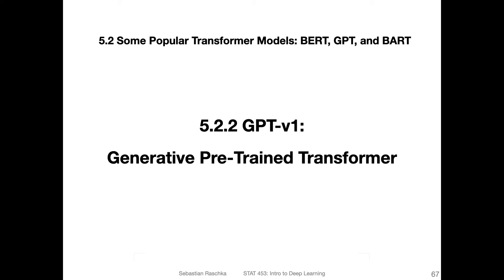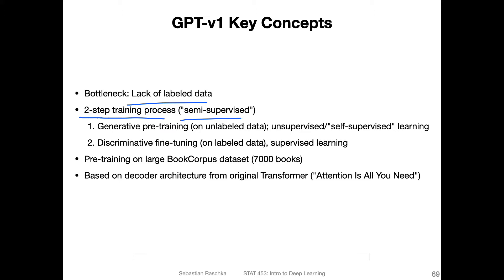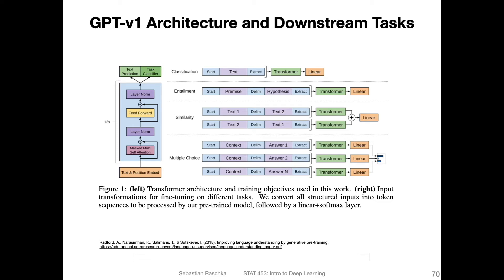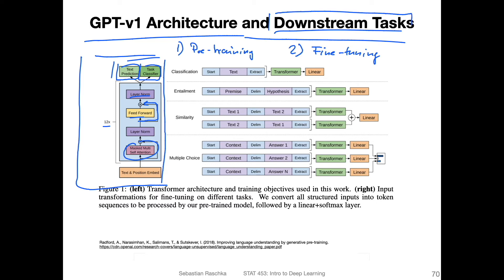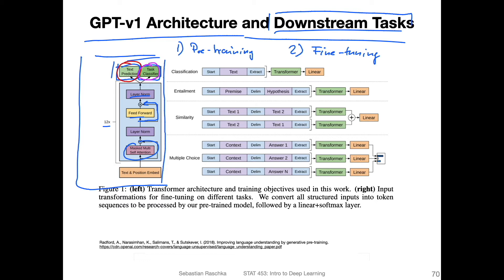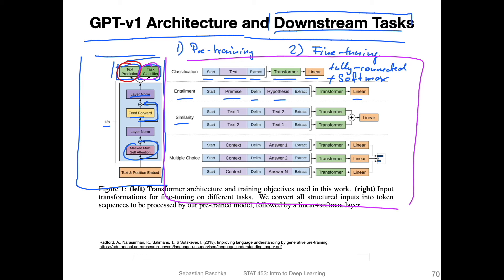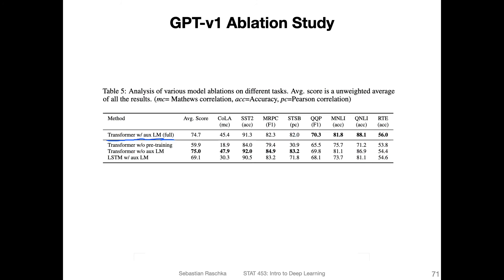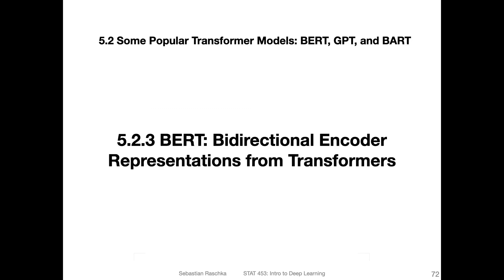L19.5.2.2 GPT-v1: Generative Pre-Trained Transformer